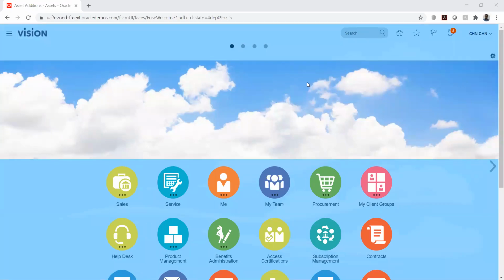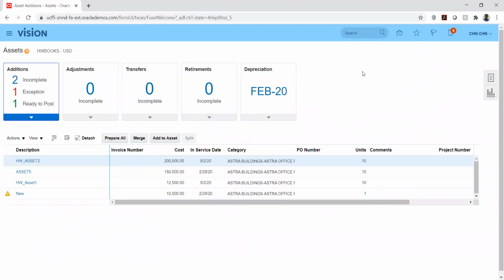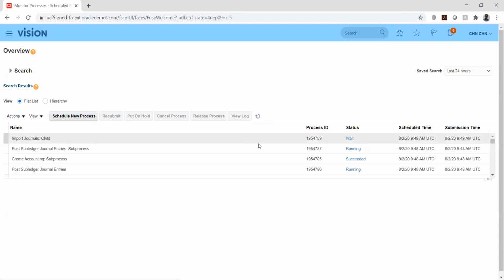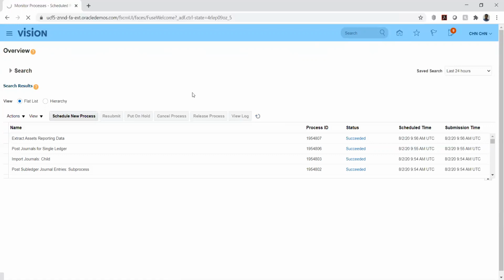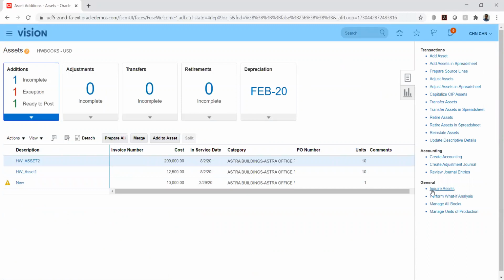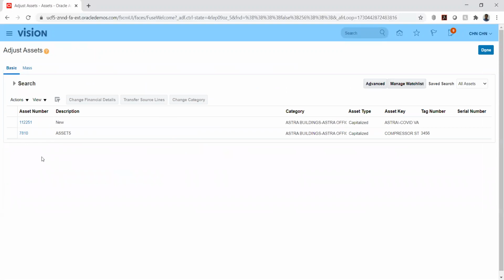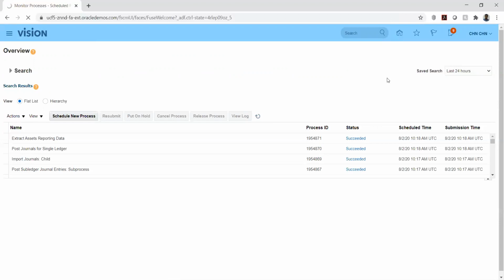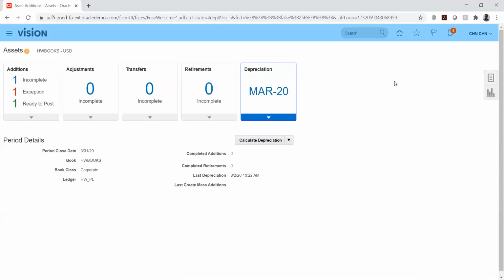Oracle Fusion Financials - Fusion_FA_Transactions